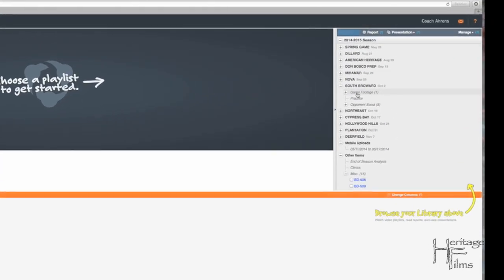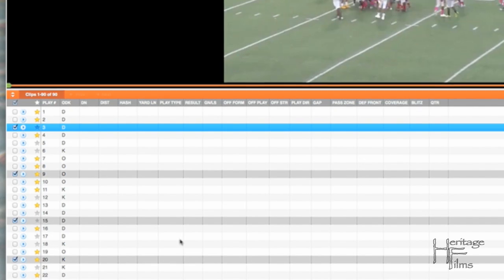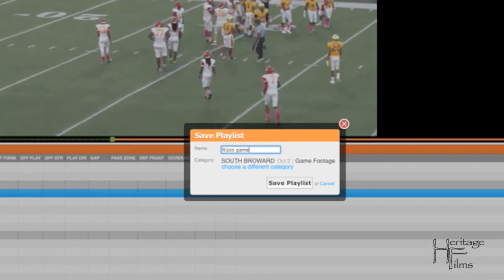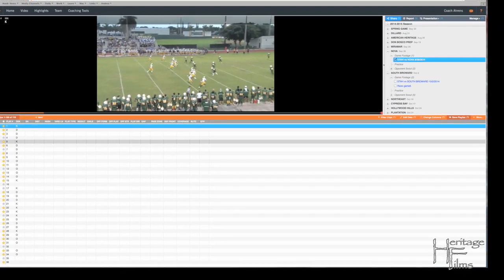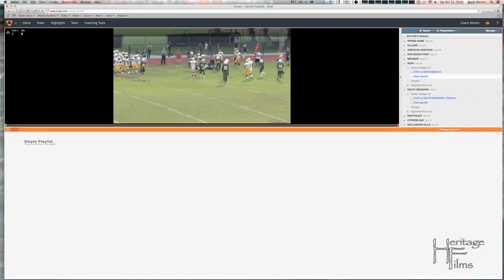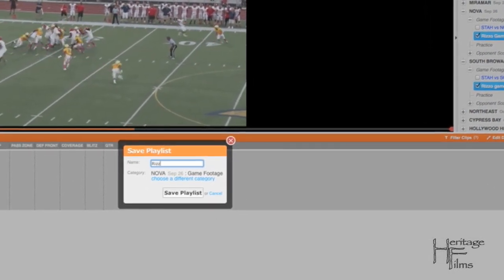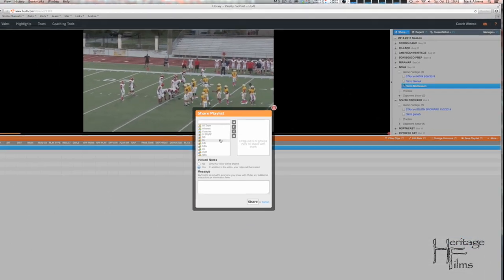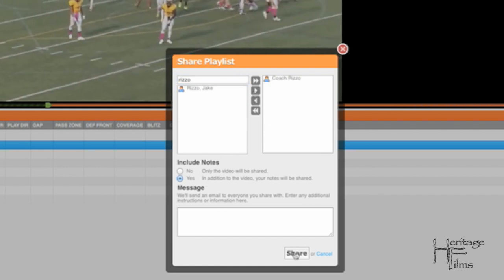TUTORIAL - Create Hudl Playlists for Highlight video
Make a playlist so i can download the video for your highlight.  I will use stabiliaztion, color tracking as needed, and grade the clips putting the best first.  If you want to grade the plays yourself & sequence them so the best are first you will have to make a Premium Highlight and i'll download that.  I will try to make a tutorial on that soon.